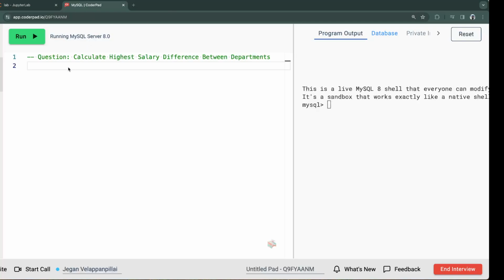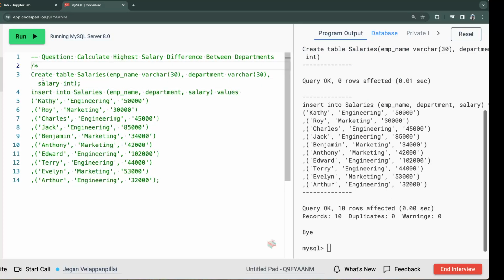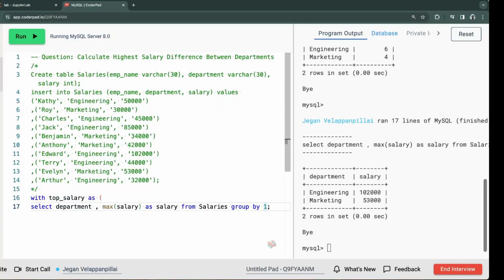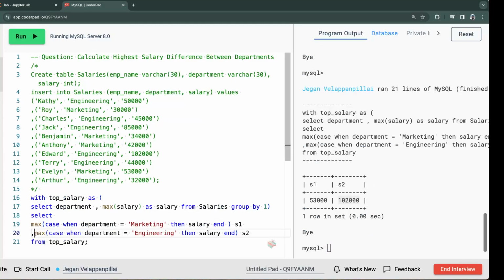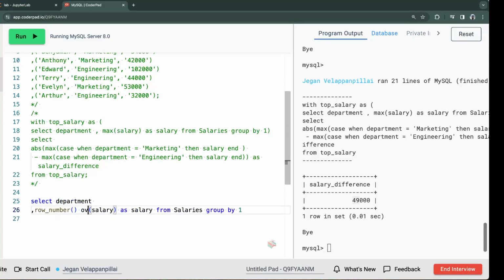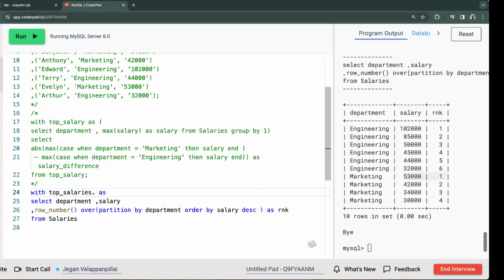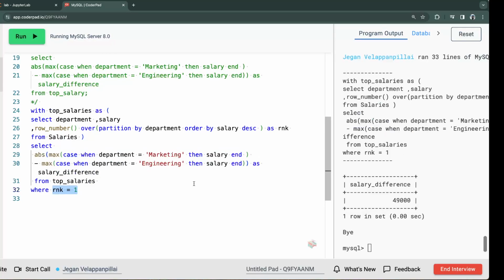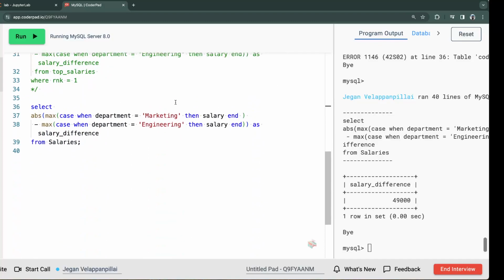SQL : Calculate Highest Salary Difference Between Departments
Video 26: Calculate The Highest Salary Difference Between Two Departments

We are given a Salaries table with employees from two different departments, Marketing and Engineering. We are asked to find the difference between the Highest salary from those two departments.

First we discussed about the normal SQL function where we get the maximum salary for each department, calculate the difference and report the absolute value. Since we try to bring in two records to one row, we used the aggregate function max(). The other aggregate function like sum() also gives the same result
From using the CTE table, we modified the code to address the question directly by one single query using the CASE statement and aggregate function on top of it.
We also discussed how to use the WINDOWS function. Used the ROW_NUMBER() and get the highest salary from each department and then find the different between those salary.